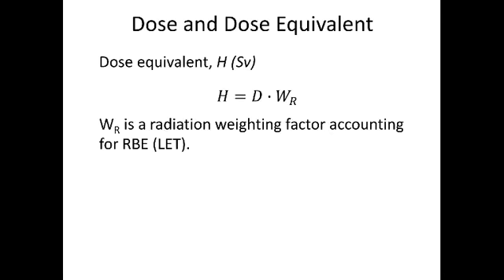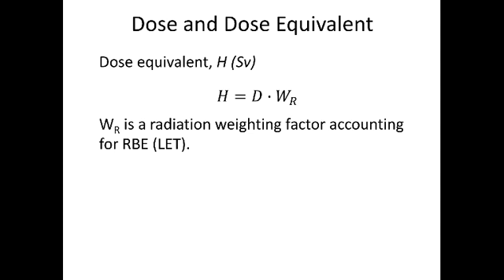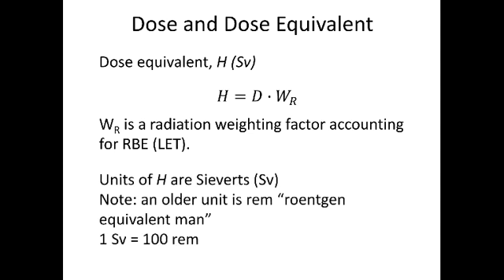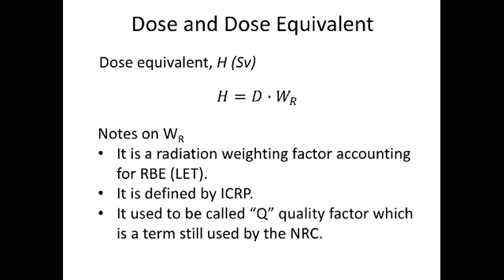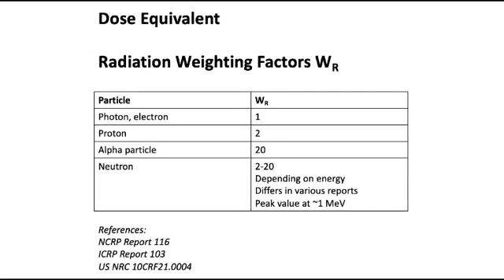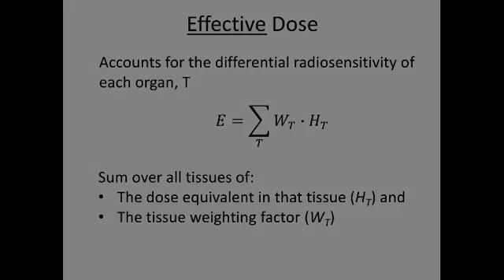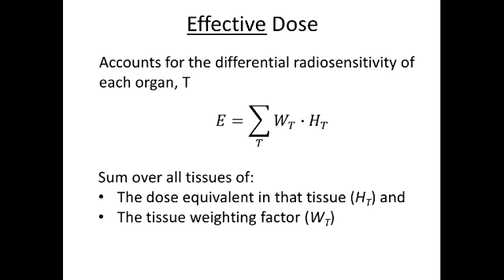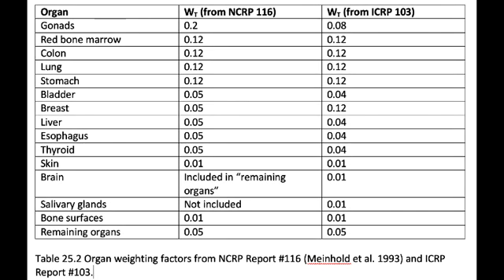MedPhys - 25.1 - Radiation Protection: Dose equivalent and effective dose.